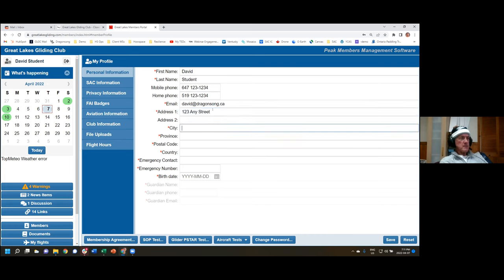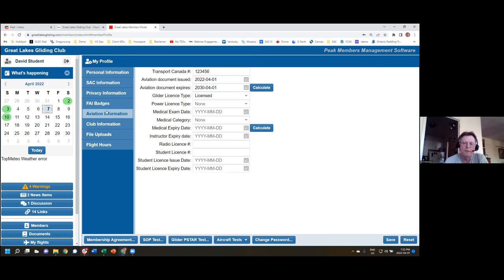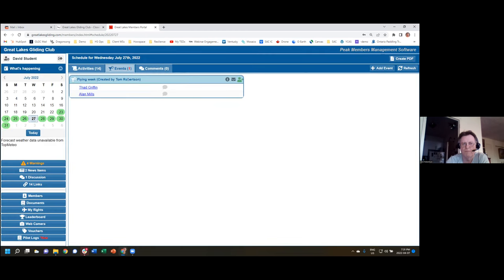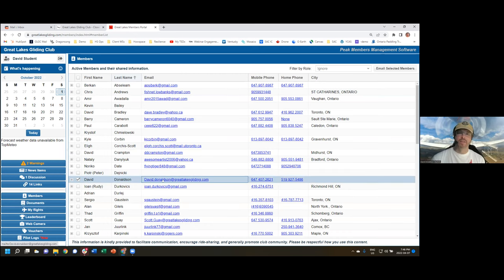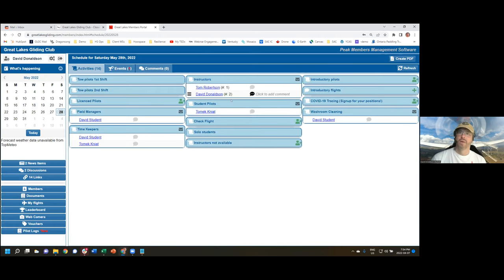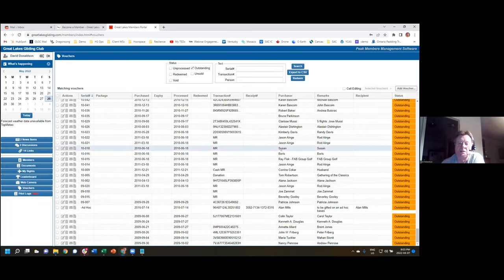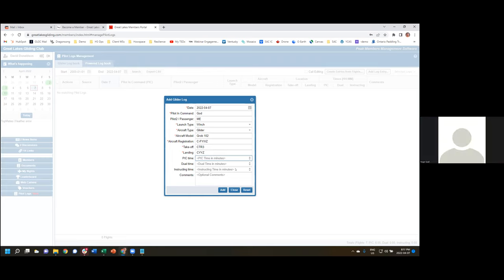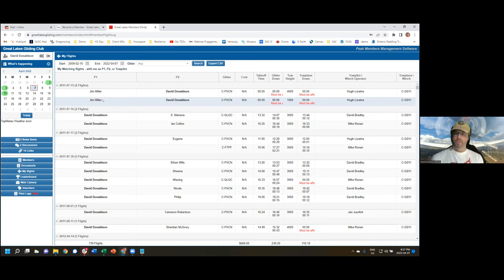Setup your User Account - GLGC members only area